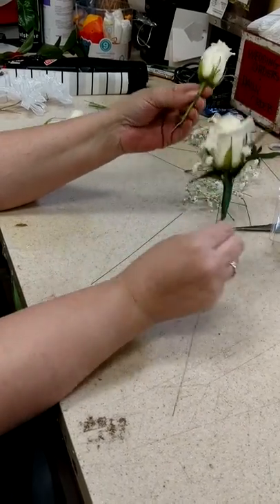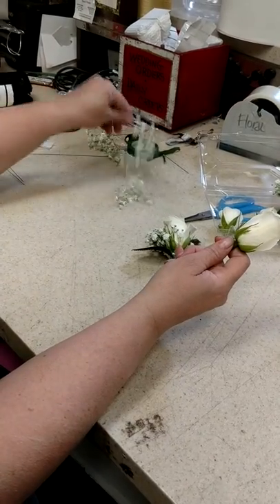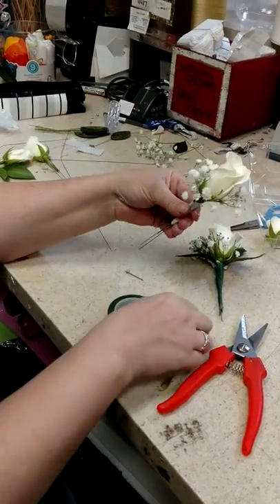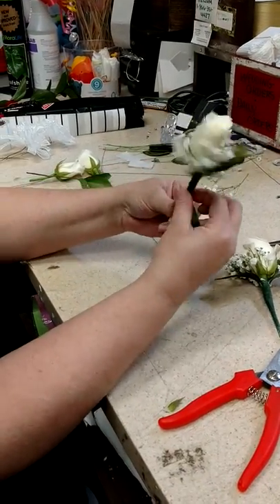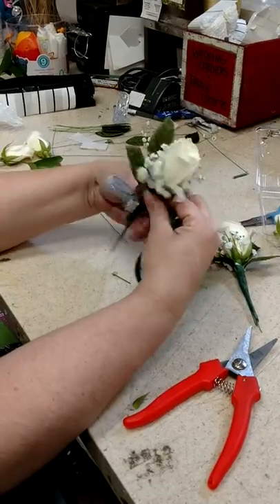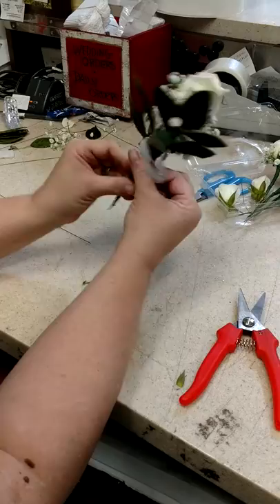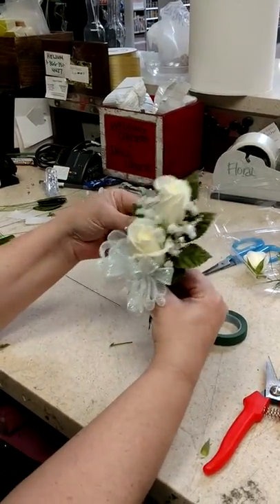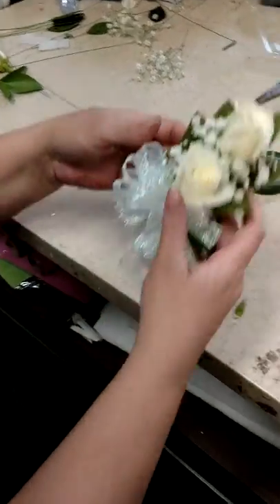Wired double rose wrist corsage